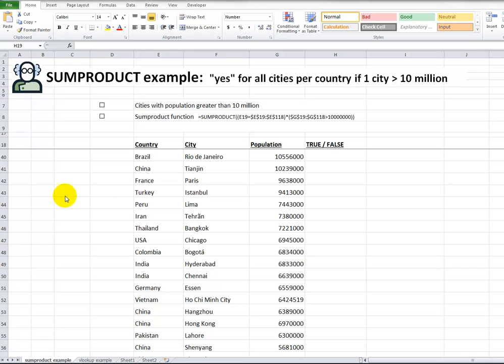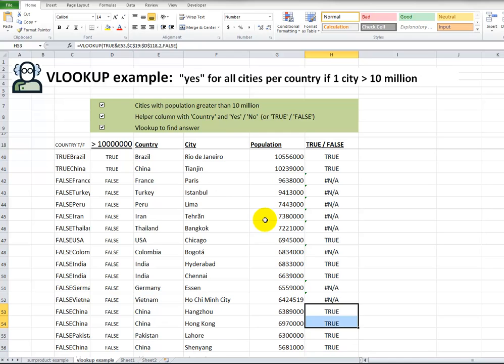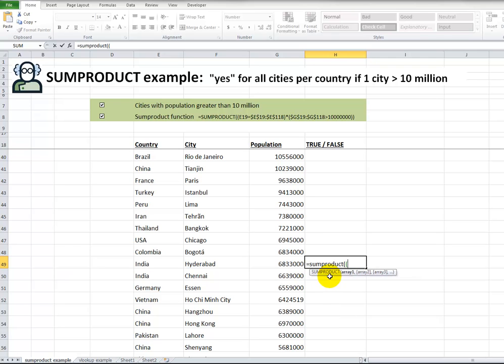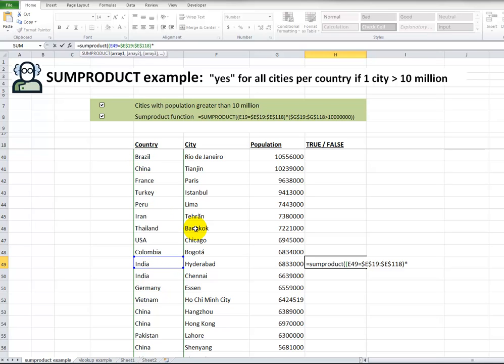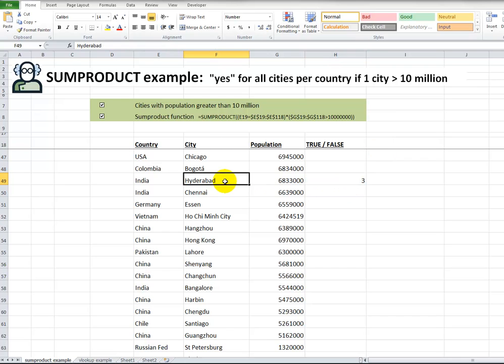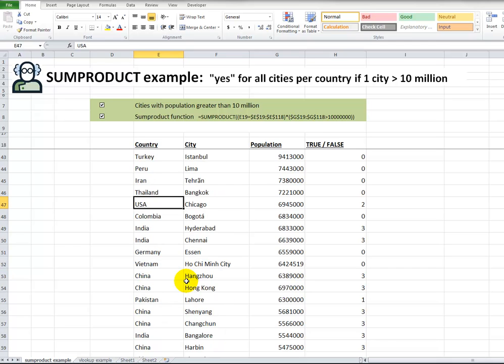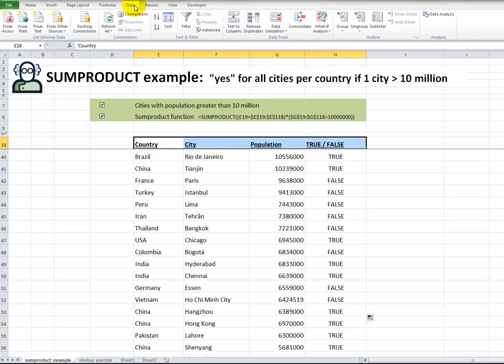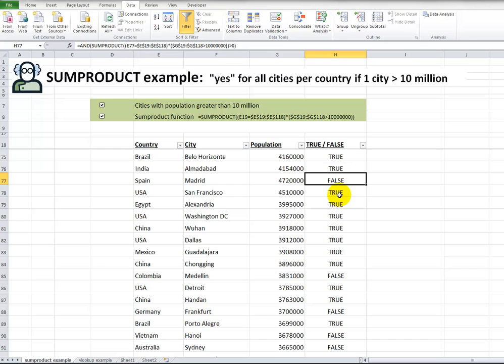Video 00033 Solution_identify rows if any in same group meet condition_V2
This time I use the SUMPRODUCT function for a quicker solution.  The SUMPRODUCT can be used to count with conditions (within the same group).